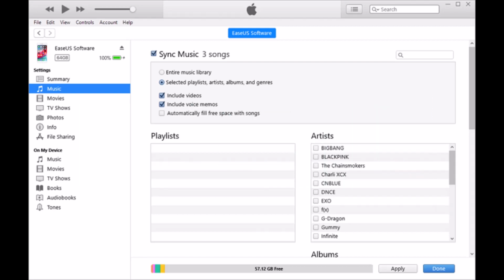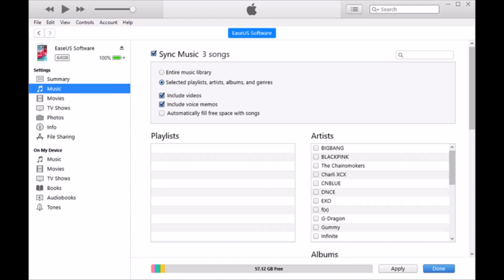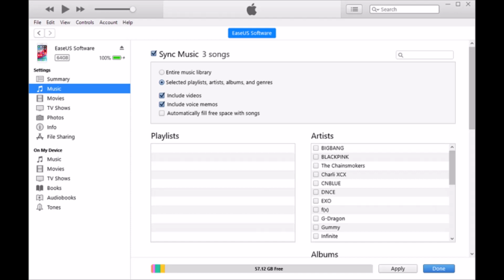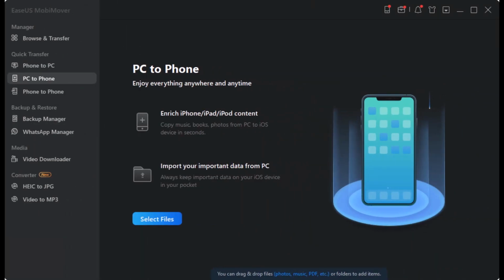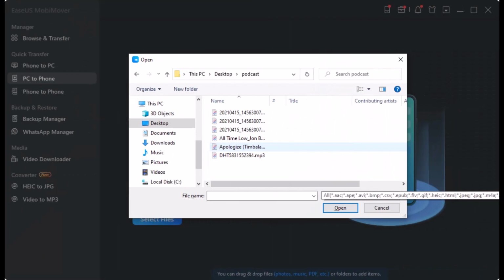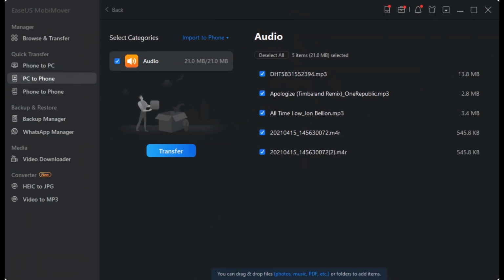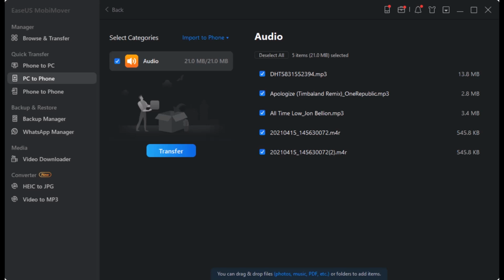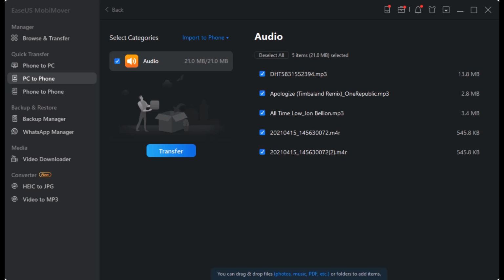How to Add MUSIC From Computer to iPhone, iPad !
In this tutorial video, I will quickly guide you on how you can add music from your computer to your iOS device. So make sure to watch this video till the end. We try to be responsive to as many questions as possible.

iTunes will undoubtedly be useful for adding music to your iPad. The issue is that if you use iTunes to sync music to your iPad, all of the existing media files—including music, movies, TV shows, and books—will be lost. Fortunately, you don't need iTunes to transfer music from your PC to your iPad. You have two extra options for adding music to your iPad from a PC in addition to iTunes.

~Timestamps:
0:00 Introduction
0:15 With iTunes
0:44 Without iTunes
1:55 Conclusion